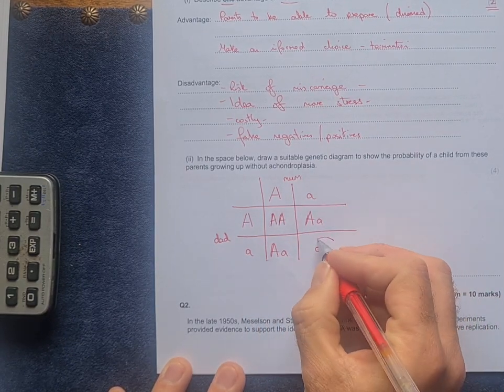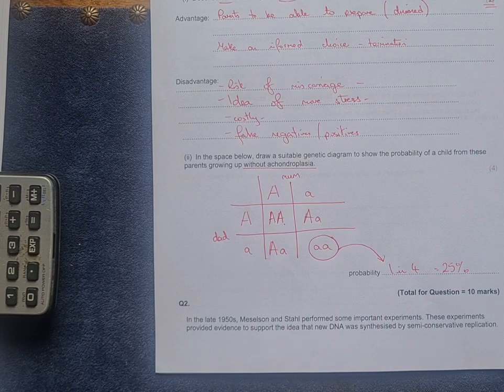DNA Daily: Year 12 Protein Synthesis & Inheritance Test Answers Q 1c & 1d